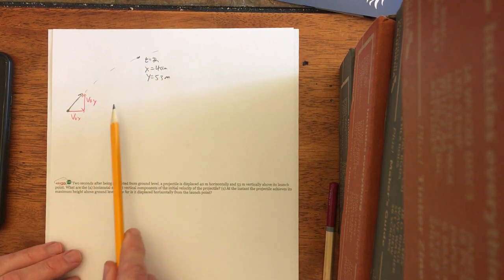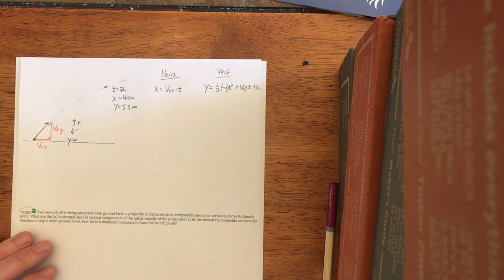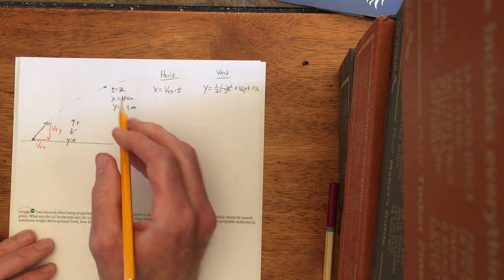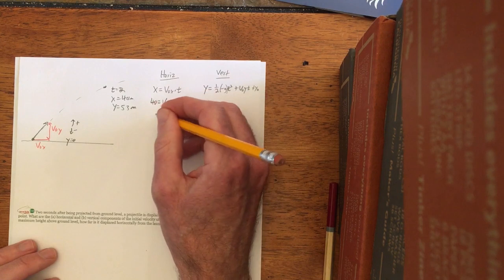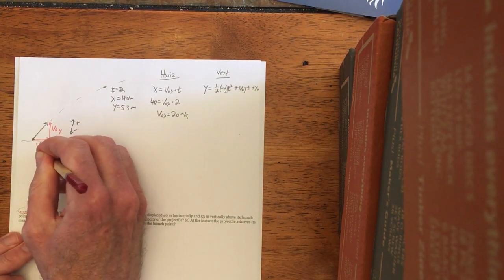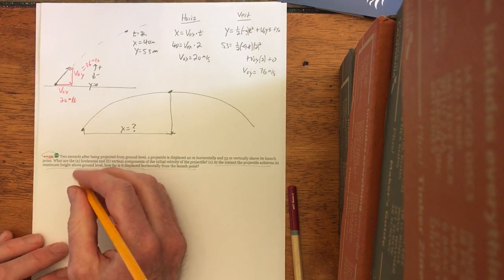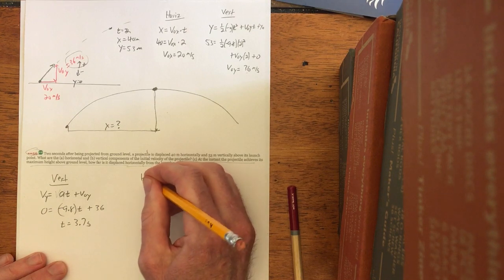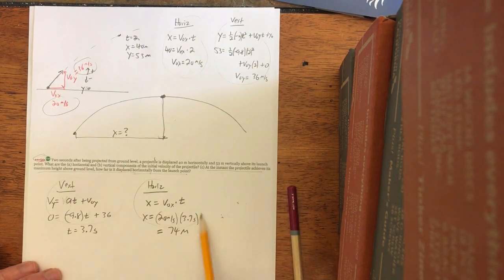Chapter 4 Problem 50